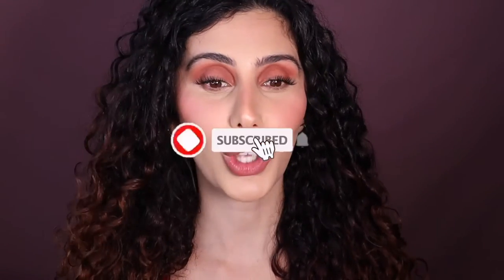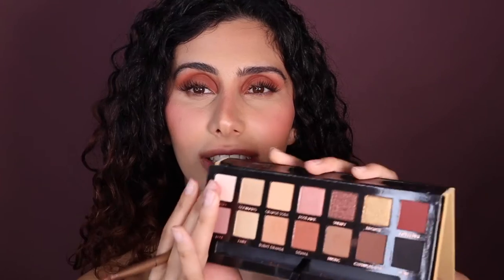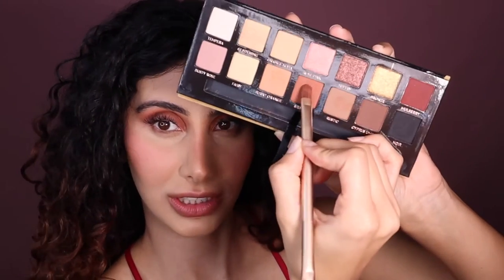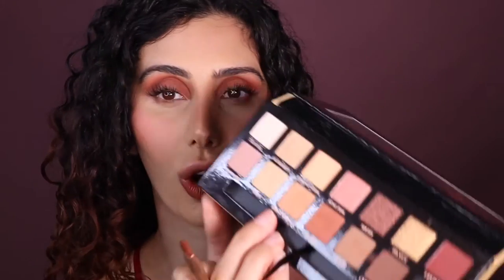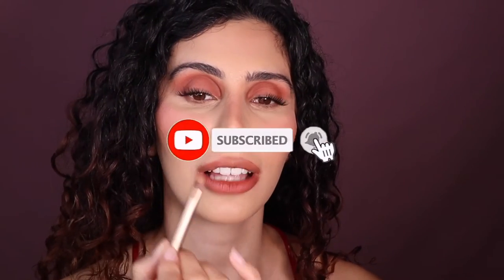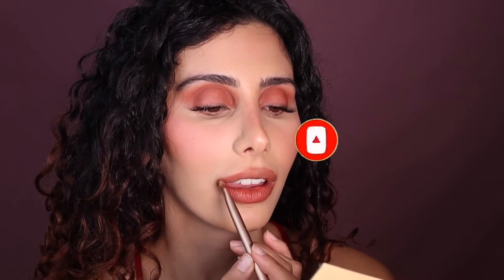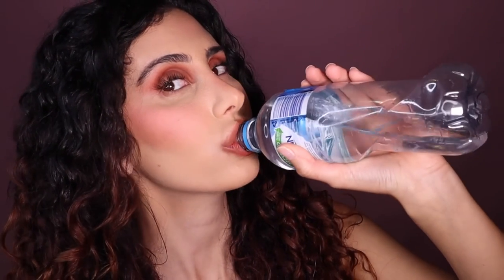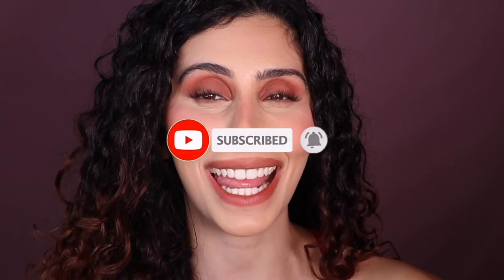LIPSTICK HACK YOU NEED TO TRY!!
Welcome back queens!!

My name is Jessica Maas a celebrity / TV professional Makeup artist, Educator and CEO!

I'm here to help and teach you as much as I can!

I thought i'd show you a lipstick hack you probably didn't know you needed to try!!

I love saving money and i'm sure you do too! Why not use the makeup you already have to play around and save your money while still looking amazing!!

I use this Lipstick hack not only on myself but my clients too!

Makeup has NO RULES although it does have a method, i personally like breaking rules! I love experimenting with makeup and i hope you do too!!